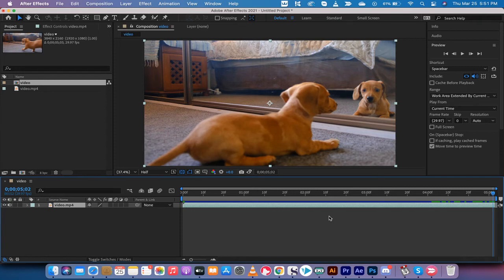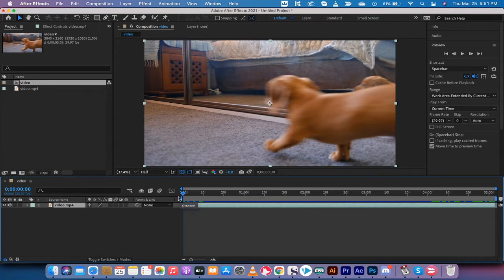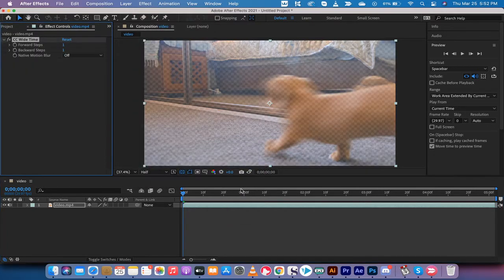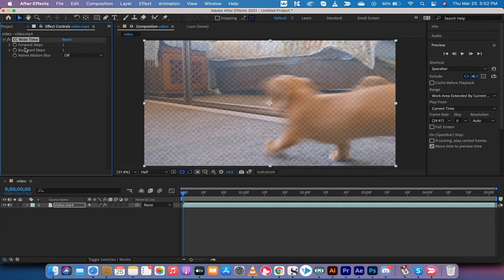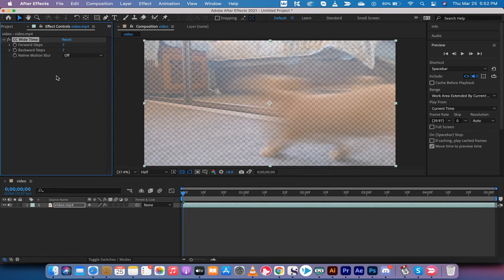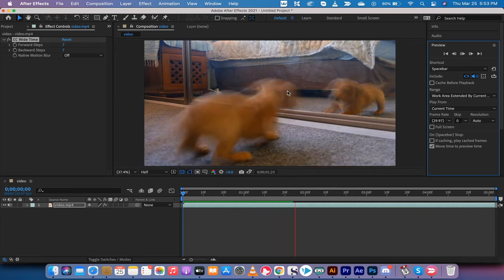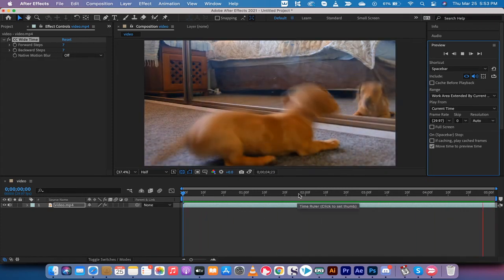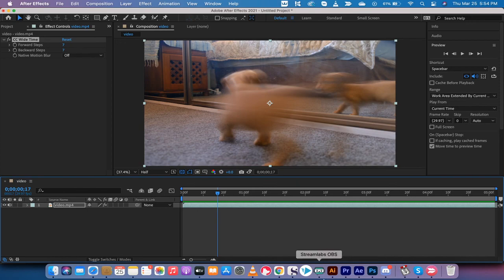How to Create Ghost Trail and Blur Effect - After Effects 2021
In this tutorial I show you how to create a very cool echo effect or ghost trailing effect using adobe after effects.  Once you've set up your composition, go to effect -- time -- CC Wide Time.  Adding the wide time effect is the best way to make this effect.

Next, adjust the number of forward and backward steps as needed.  In this demo we used 7 forward and 7 backward steps.  You can also select if you want to have motion blur on or off, we kept it off in this example.